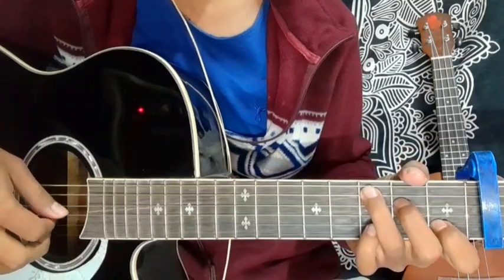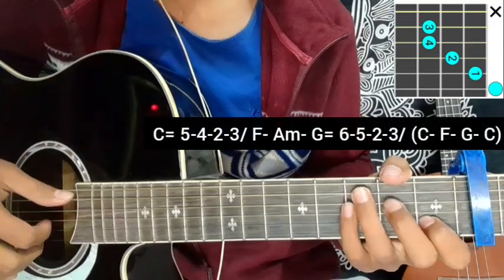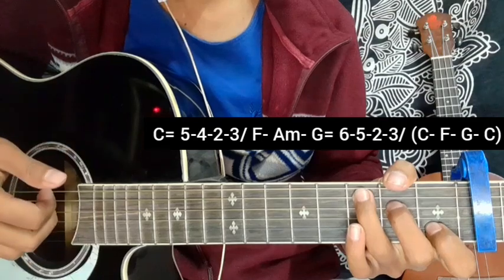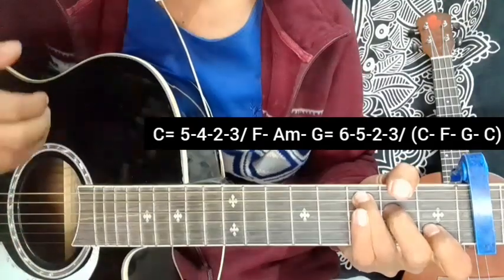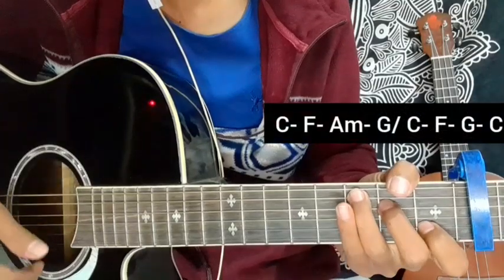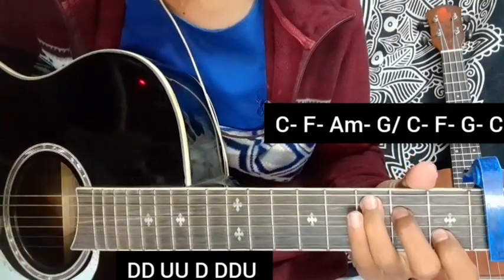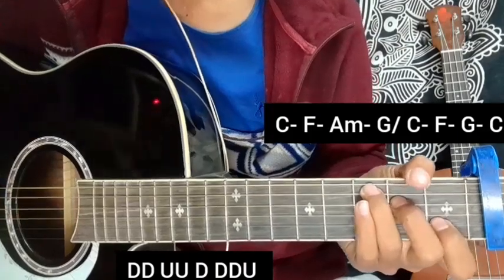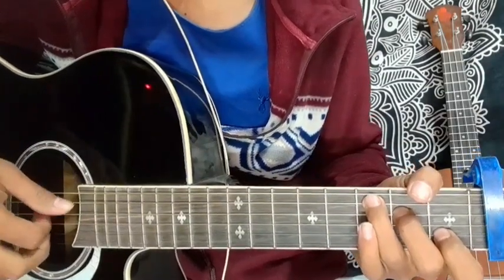Maya Sasto - Neetesh J Kunwar | Guitar Lesson | Plucking & Chords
Maya Sasto by Neetesh Jung Kunwar.

Lyrics:

खोजिराको छु विद्यालय
जहाँ किताबले मात्र पढाईदैन
सुन्न भन्दा नि बुझन चाहान्छु
ईच्छा बिपरीत केही गरिंदैन
पुर्खा त मेरो सबै दुस्मनलाई भारी
तर म जस्तो सन्तान पैदा भो

लड्न त लड्यो मेरो सिपाही दाजु
तर कुर्सीको uncleलाई फाइदा भो
किनकी बोलि भने सबको मीठो
भित्रबाट कुन्नि कस्तो?
गाह्रो भयो जिउन हामीलाई
याहाँ पैसो भन्दा माया सस्तो!

हिडीराको छु उकाली-ओराली
अनि सोच्दैछु जिन्दगी काहाँ पुग्यो?
सानोमा हुँदा बन्छु भन थिए engineer
तर अहिले, त्यो जोस काहाँ लुक्यो?
Certificate भने टन्नैको याहाँ
धाउनु पर्या छ एउटा नाथे जागिरको लागि
Airportमा departureको traffic जाम छ
छाड्नु पर्या छ देश आफ्नाे घरबार त्यागी

मुला! बोलि भने सबको मीठो
भित्रबाट कुन्नि कस्तो?
(एकचोटी फेरी!)
बोलि भने सबको मीठो
भित्रबाट कुन्नि कस्तो?

सारै भाग्यमानी हामी यता जन्मियाैं
चारैतिर हरियाली बोट अनेकाै
त्यैनि दाैडेको छौँ हतारमा
आफ्नै-आफ्नै रफतारमा
बनाउन छाडी बन्यातिर लम्कियाैं
हामी गर्ने होला के? याहाँ बसेर पनि
विदेश जाउ न काम अनुसार कमाई त छ नि!
दोष कसलाई दिने यहाँ सरकार कि आफूलाई?
राष्ट्रि छ गरिब तर मान्छे चै धनि
आखिर कसरी? चल्ने होला किनकि
कसैलाई मस्ती छ कसैको संघर्स दैनिकी
साला, दिनभरी घोट्टियो, बजारमा जोत्तियो

पुग्दैन देवा अनि आफै बन्दकी
फेरी देखाउनै पर्ने हामी नेपालीको जातलाई
जसरी नि चाहियो दामी यसपालीको चाडलाई
कोट पैन्ट ढल्कियो, फोकटमा मस्कियो
हाकिमको गाली, तफ guardसगं संकियो

हा, हेर आफू त गाइने
सिक्दै छु तैनि सबलाई दामी नै चाहिने
आजकलको जमानामा के भाको? दाजु लै न
माया र गाली पनि कमेन्ट मै पाइने
हस् त गए मा सबैको जय होस्
मस्त भएर मोटाउनु है दोस्त
समाजको कुराकानी रैछ लास्टै गहिरो
तल लोभको बाडी, माथि लालचको पहिरो

भित्र बाट कुन्नि कस्तो?

You Can Support me & tip on my Google pay
UPI ID: lamakushal319@oksbi

Keep Supporting 🎸 ❤
Keep Playing 🎸